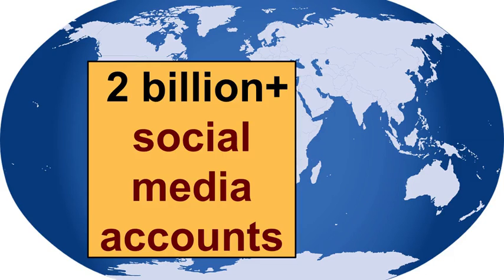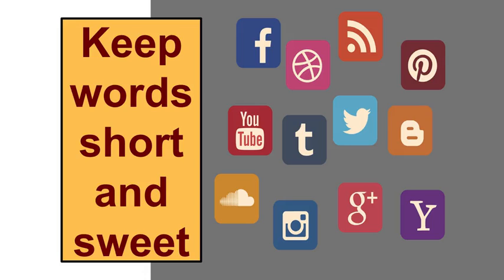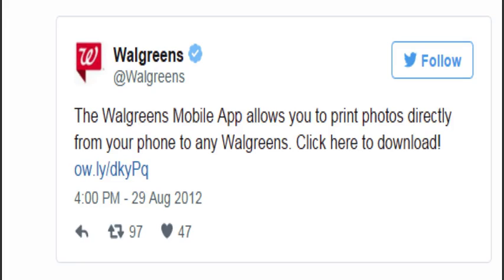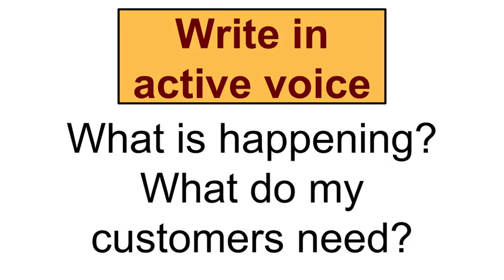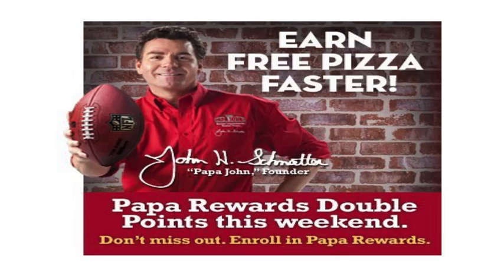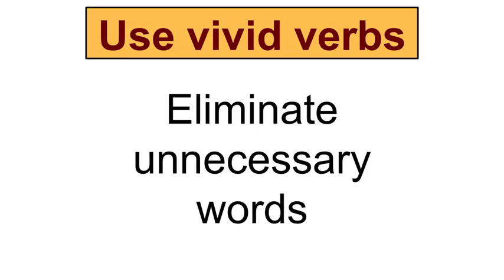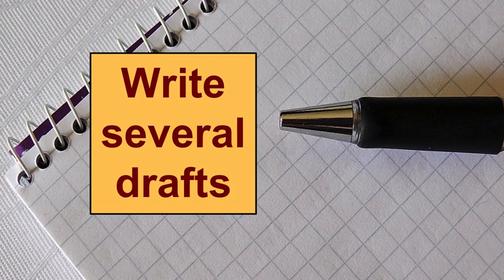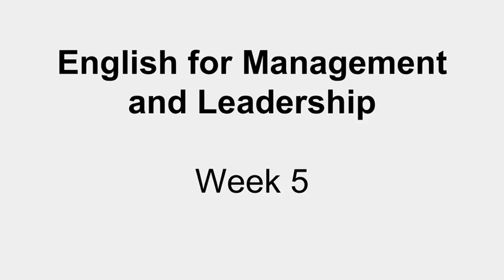Concise Language for Social Media Marketing